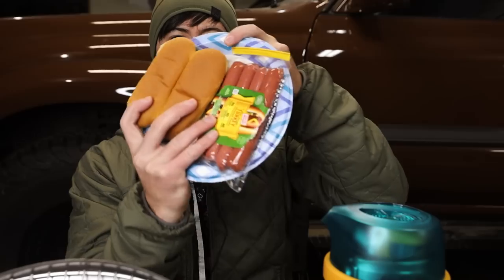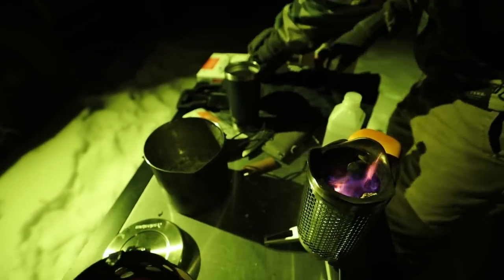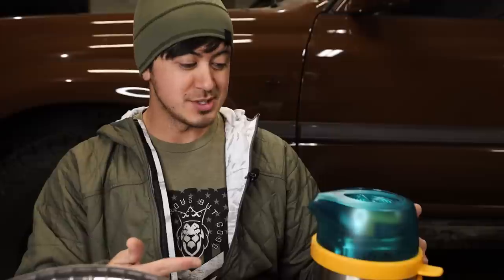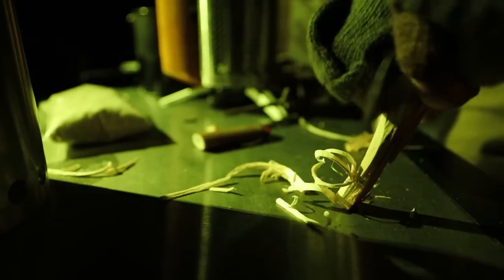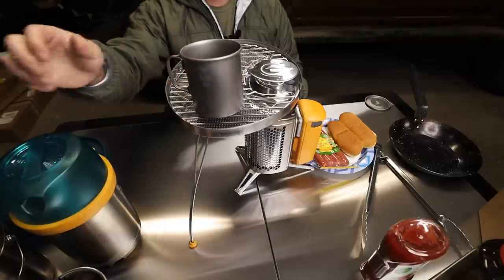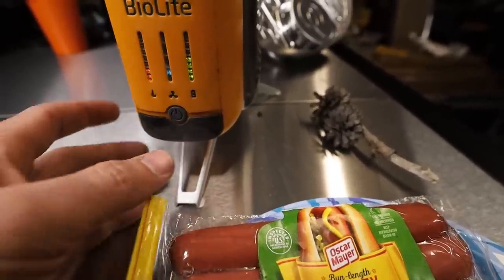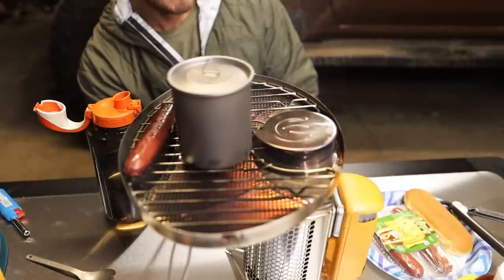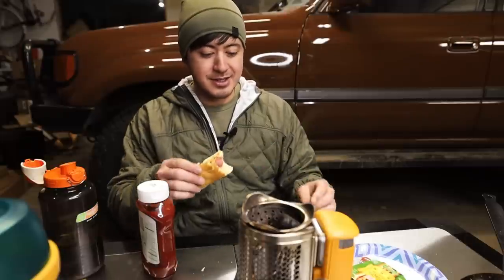Twigs for Fuel - Survival Stove Biolite Campstove 2 Review + Bundle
Or buy on Amazon BioLite Campstove 2

Solo Stove (I like the titan, which is $109, but there are other sizes/types/firepits)

A stove that will work at pretty much any temperature, any elevation, and never run out of fuel? Oh, it can also charge your USB devices. That's the Biolite Campstove 2. It's nothing new, really - but it's a good stove to have for camping, or for any kind of grid down scenario. If you have stuff available that can burn, you have a stove you can use to purify water or prepare meals. I have a lot of stoves, and this is one of my favorites - the Biolite Campstove 2.

Fire Starters
Carbon Steel Skillet

Mountain House Food is a must!

Hobo gloves/mits

Dometic Fridge (on sale as I type this)